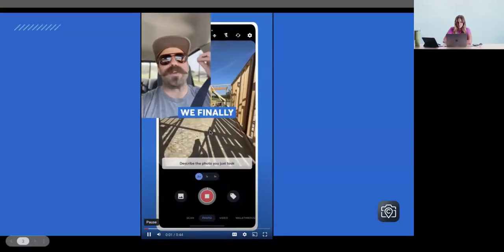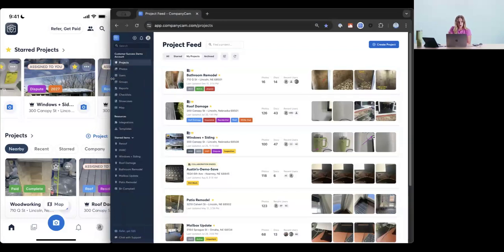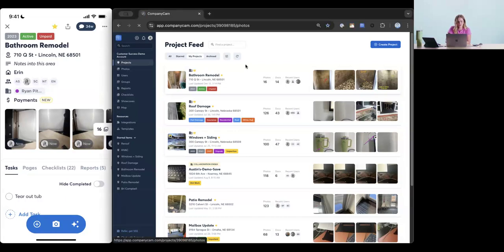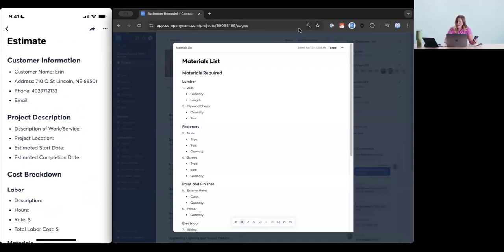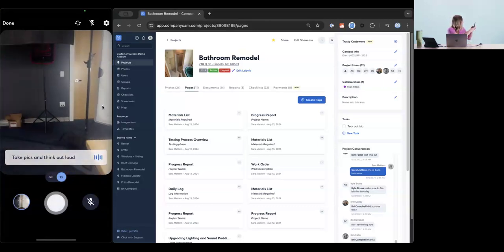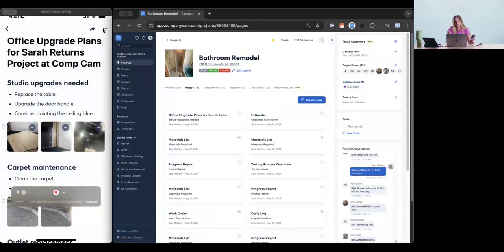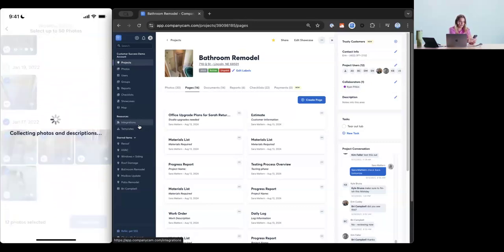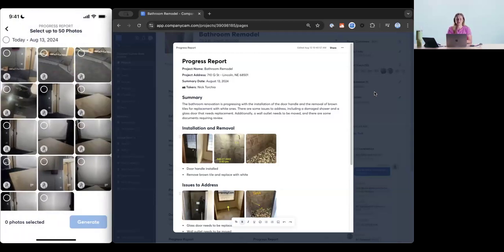Learn the AI Tools in CompanyCam | CompanyCam Classes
Our new AI features—AI Note and Quick Caption—are easy to use and will level up your team's communication game.

From creating daily logs and materials lists to providing context to photos, our team will walk you through each feature and give examples of how pros use these tools.